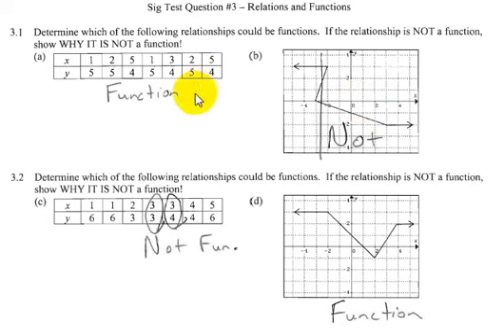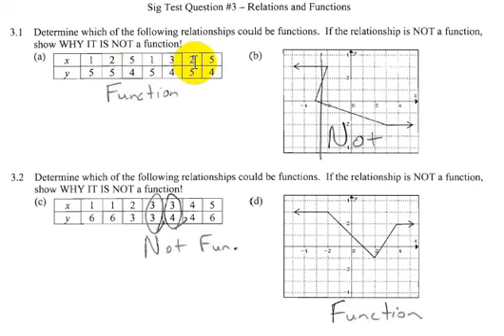Intervention Int 1 Sig Test Question 3